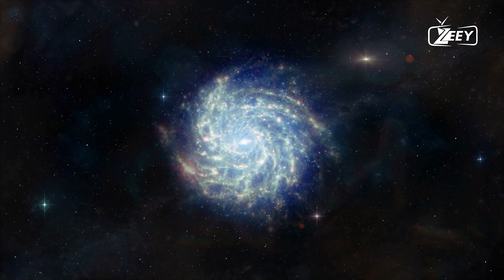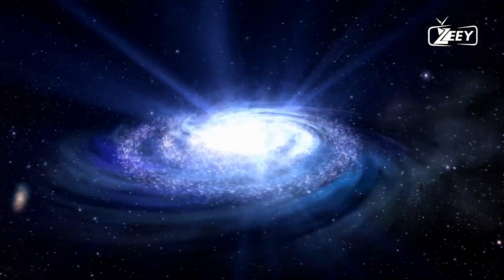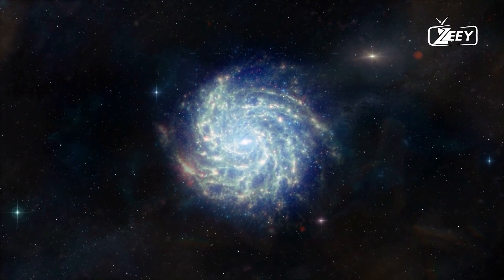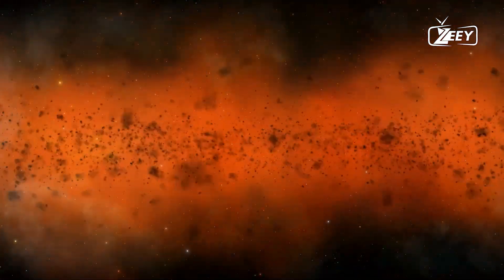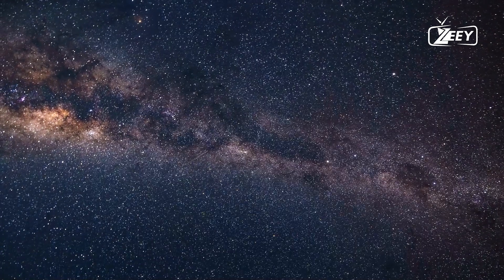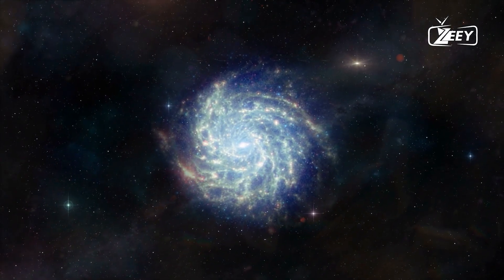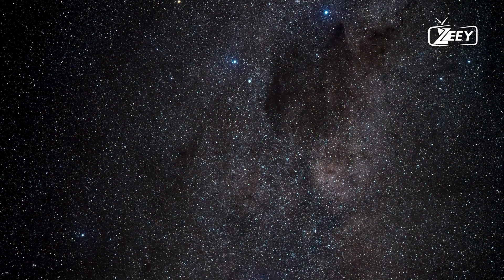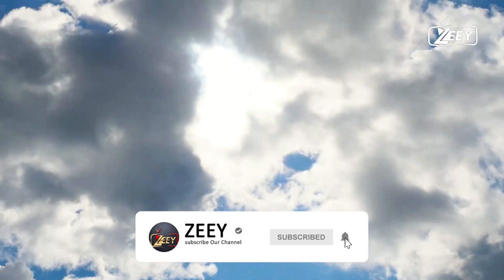This Star Explosion Will Be Visible In The Sky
Witness the breathtaking spectacle of a star explosion as it illuminates the night sky in a dazzling display of cosmic beauty. In this captivating video, we explore the mesmerizing phenomenon of a celestial explosion and its impact on the universe. Join us as we delve into the science behind this awe-inspiring event and marvel at the wonders of the cosmos.